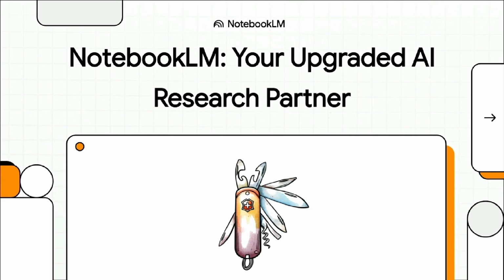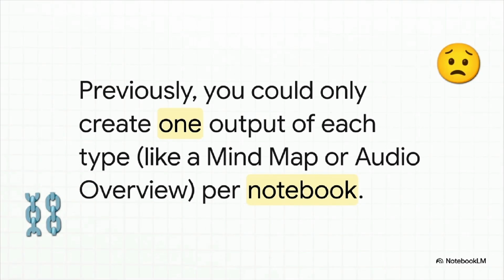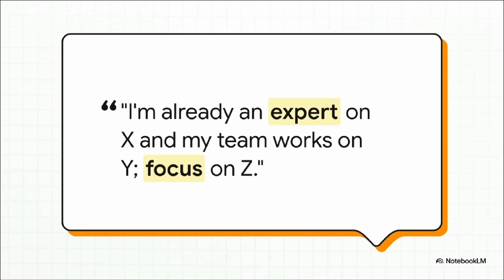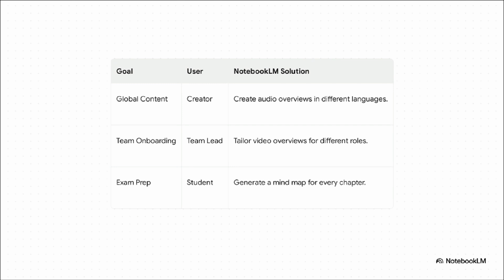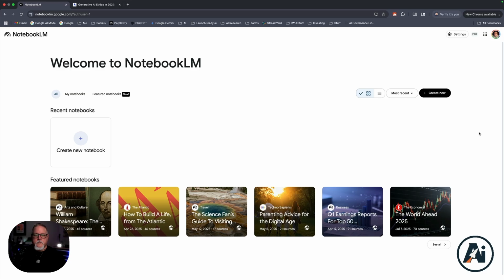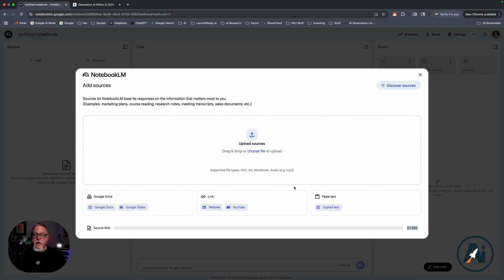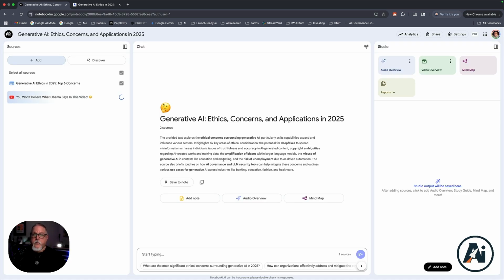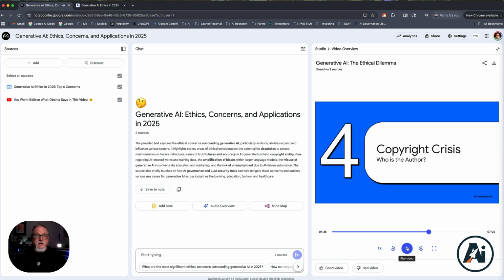How to Make Explainer Videos With Just One Click!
Google just dropped a monster update to NotebookLM and it will change how we learn, teach, and create content forever.

This is not just a summarizer. It’s an AI-powered explainer engine. You upload your sources (articles, YouTube links, PDFs, Google Docs) and it generates mind maps, timelines, FAQs, audio overviews, and now… narrated explainer videos. Visuals, quotes, graphs, all pulled straight from your own material.

In this video, I show you exactly how it works, and why this could save your team, your classroom, or your business hours every week.

Whether you're in marketing, education, leadership, or just overwhelmed by research... you need to see this.

Harrison Painter
Your AI Expert Trainer!